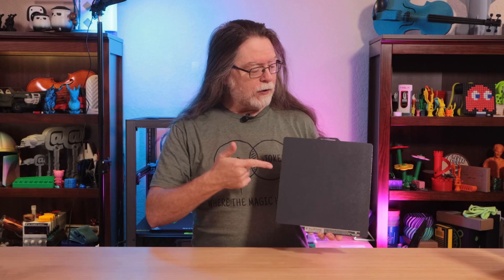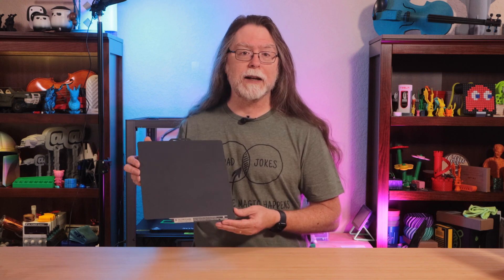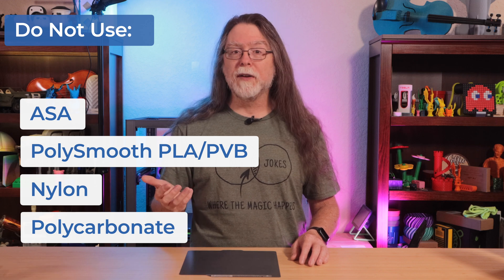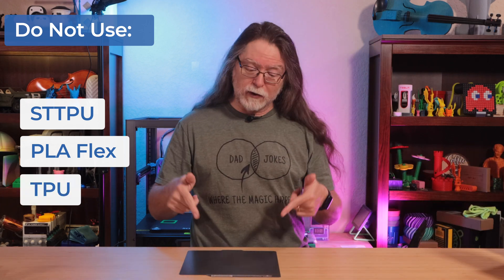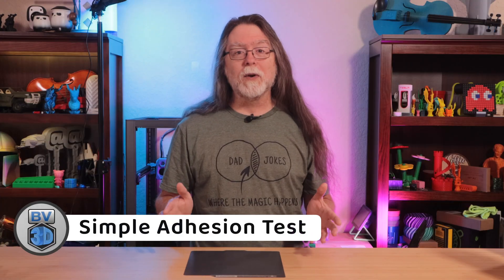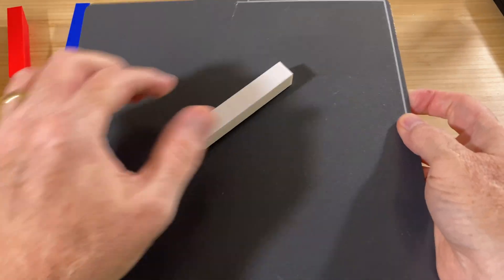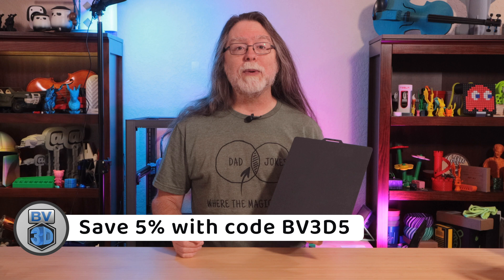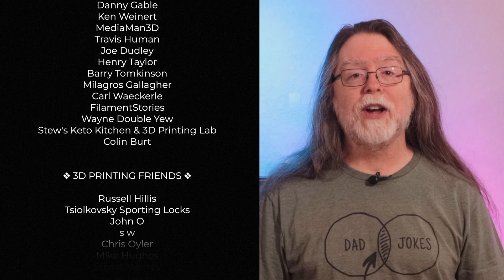SliceWorx Flex Plate for Bambu Lab 3D Printers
Hello, 3D Printing friends! Today we're taking a look at the SliceWorx Flex Dipped Plate for Bambu Lab 3D Printers. For use with ABS, PLA, and PETG!

CHAPTERS
00:00 Introduction
00:54 About the Flex Plate
01:32 Filament to Avoid
02:43 Cleaning Advice
03:25 Bed Adhesion Tests
04:43 Wrapping Up
05:30 Closing